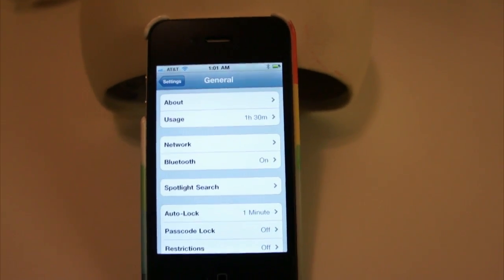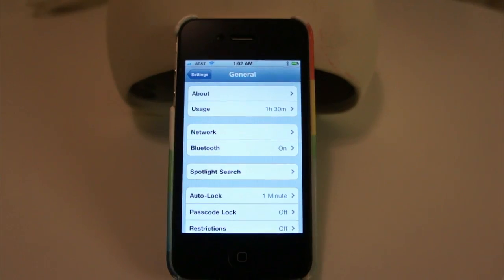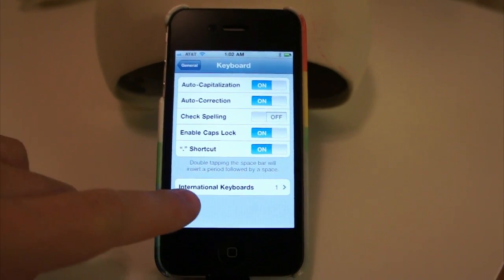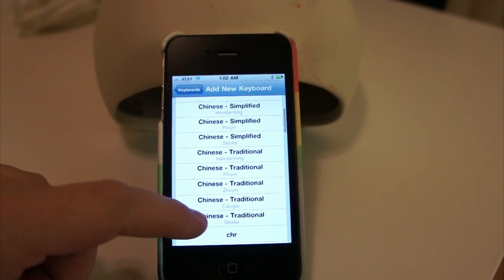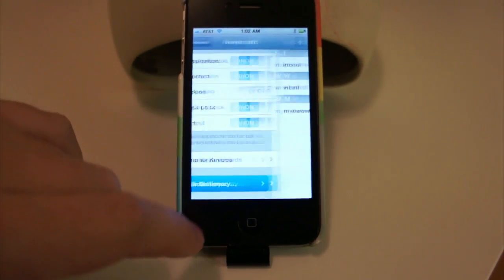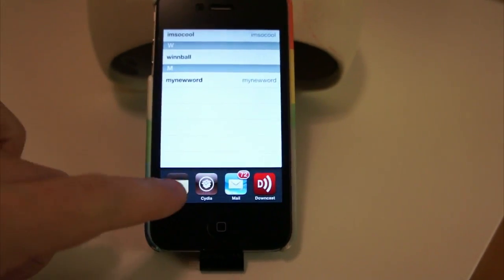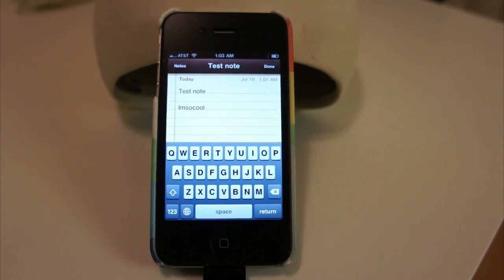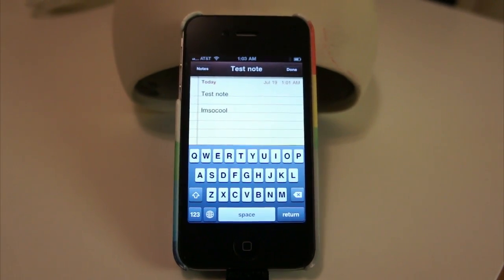How to Add Words to Your iPhone's Autocomplete Dictionary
A look at the simple process of adding new words to your iPhone's dictionary.  Note: If the new words don't show up right away, try restarting your phone and the apps you want to use.